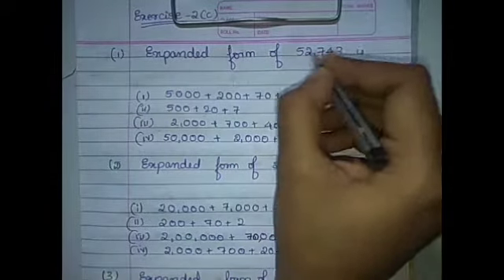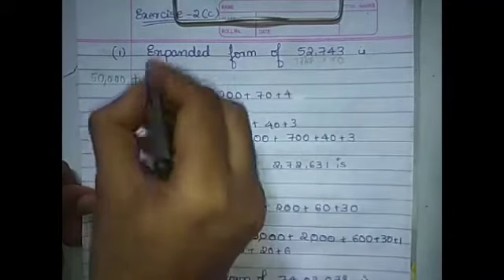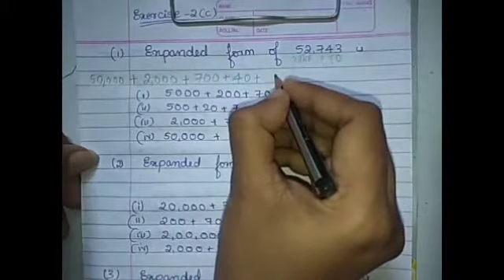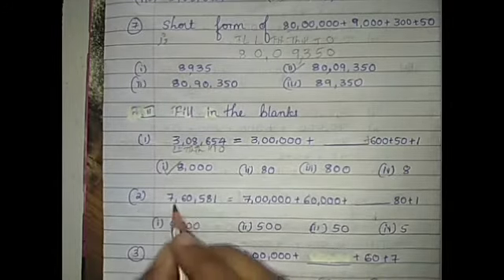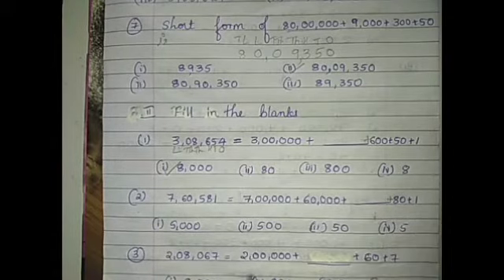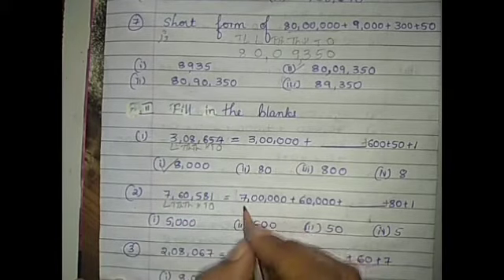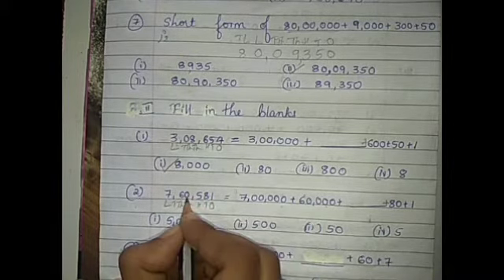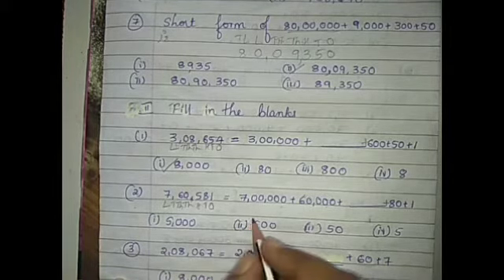Class 4- Revision(Exercise- 2(C))